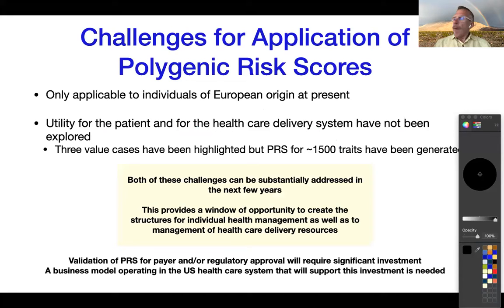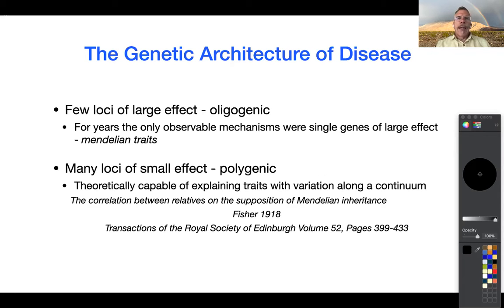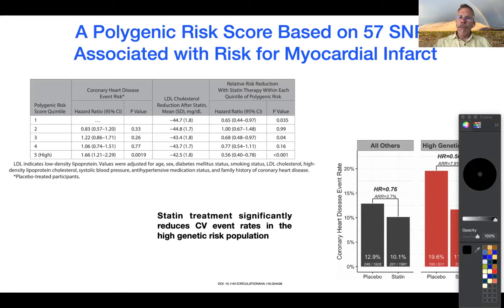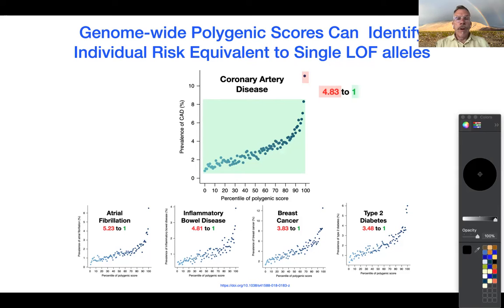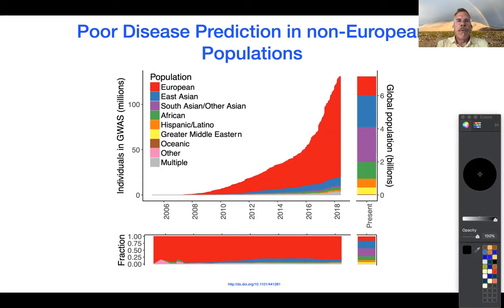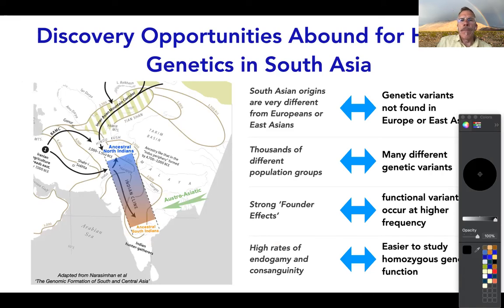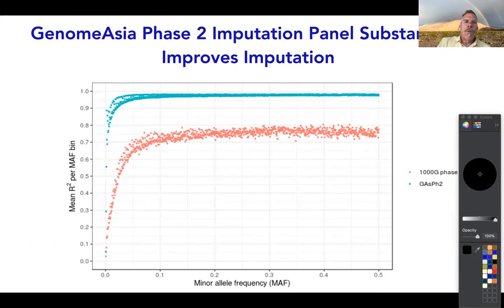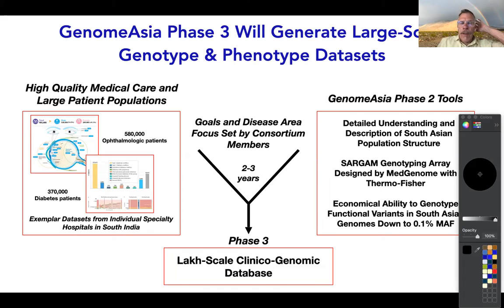The Road to Widespread Application of Polygenic Risk Scores in Health Care Delivery Decision Making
Presented By: Andy Peterson, PhD

Speaker Biography: He obtained his PhD in Genetics at Harvard University and did Postdoctoral work at University of California at San Francisco where genetics in somatic cells and in model organisms was his major research theme. In subsequent career stages, in faculty appointments at Duke University and UCSF, mouse genetics was used as an approach to understanding neural development and behavior.

Webinar: The Road to Widespread Application of Polygenic Risk Scores in Health Care Delivery Decision Making

Webinar Abstract: Polygenic Risk Scores (PRS) have attracted increased attention in recent years as the power of PRS to predict individual disease risk has improved. These advances have been possible because of the development of tools for efficiently generating large genotype-phenotype datasets in European populations.

Earn PACE Credits:
1. Make sure you’re a registered member of LabRoots
2. Watch the webinar on YouTube or on the LabRoots
This link will be located in the CMS in the webinar CE tab – please enable third party PACE link